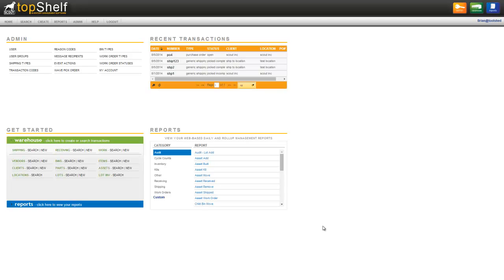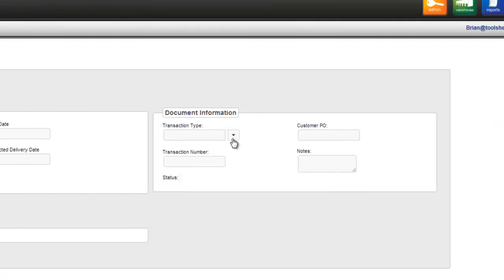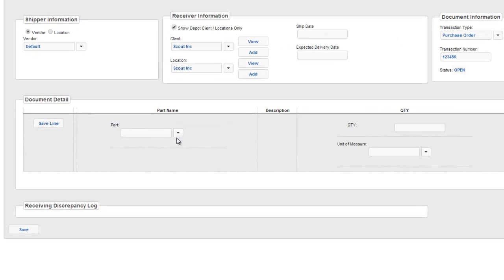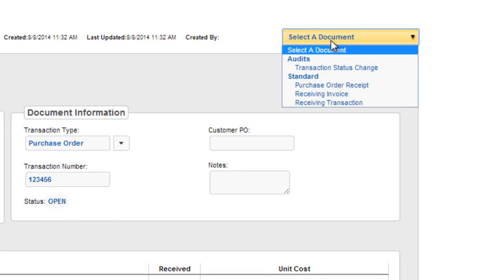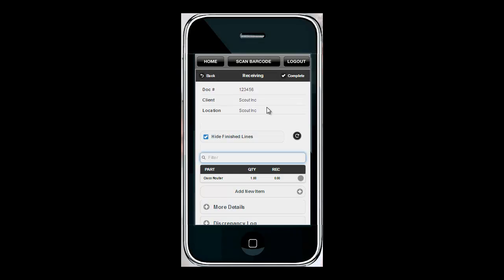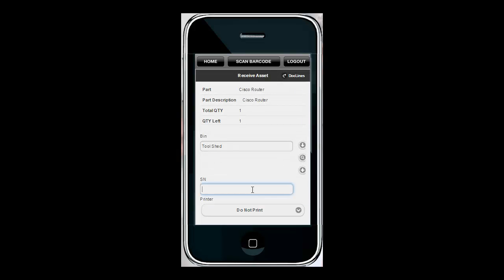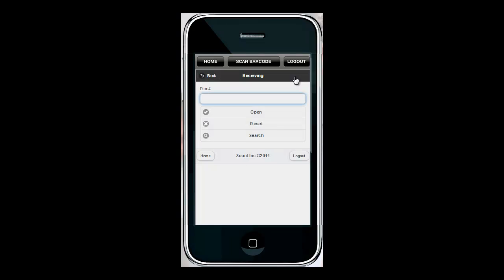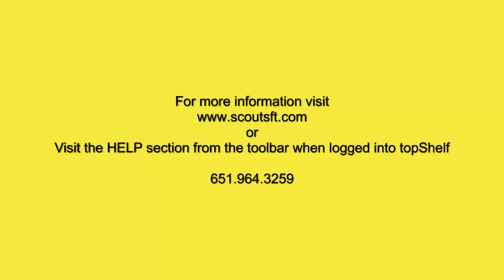topShelf - Receiving Inventory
Tutorial on how to create a receiving transaction in topShelf, and receiving in product with a mobile device.